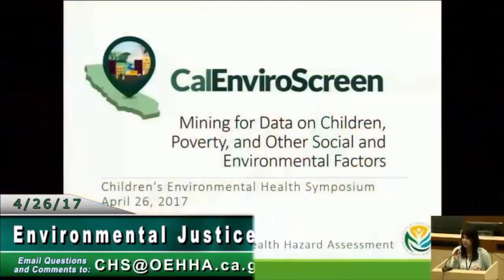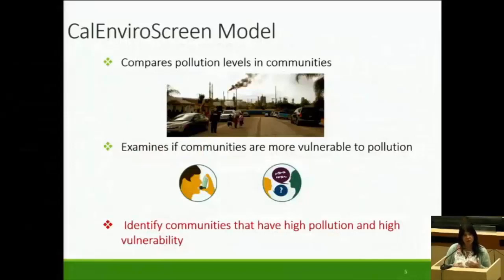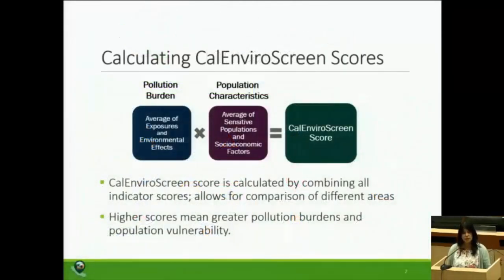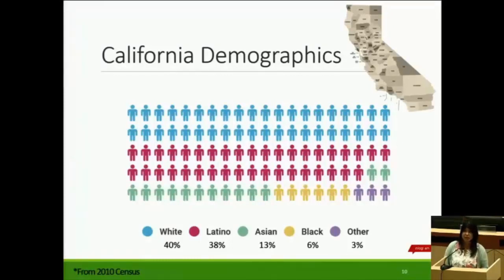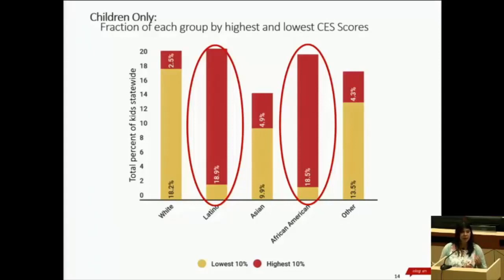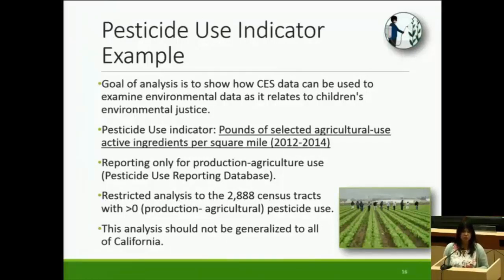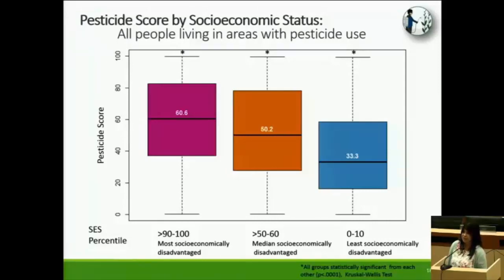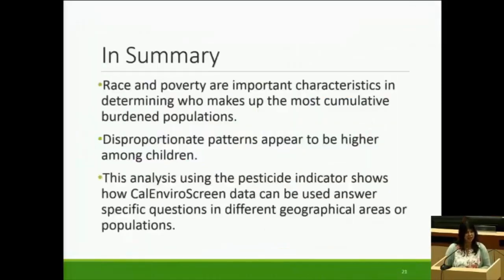CalEnviroScreen: Mining for Data on Children, Poverty, and Other Social and Environmental Factors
Ms. August’s presentation examines what we can learn from the CalEnviroScreen data about children’s health in California.   A case example of pesticide exposure among children is utilized.